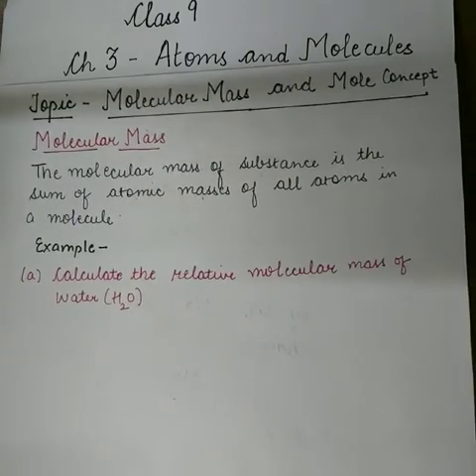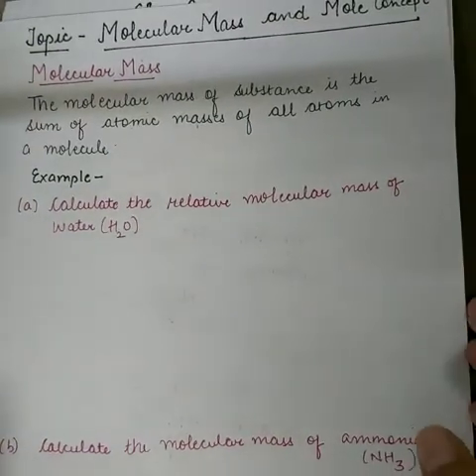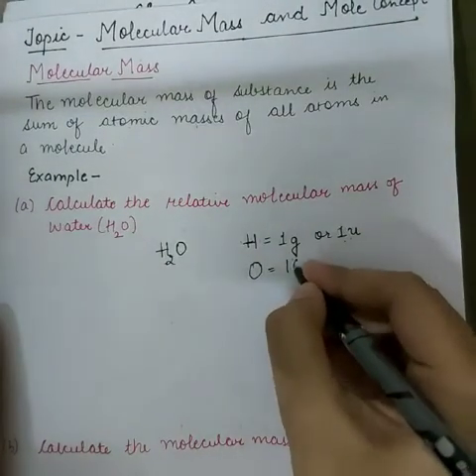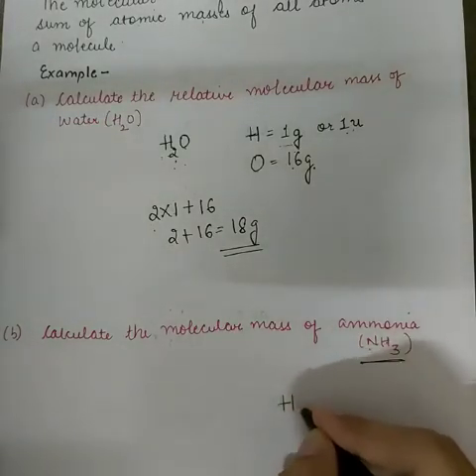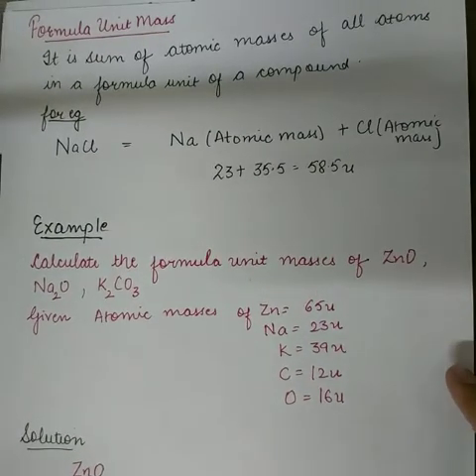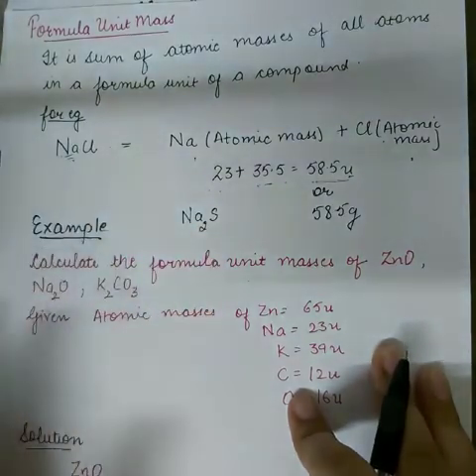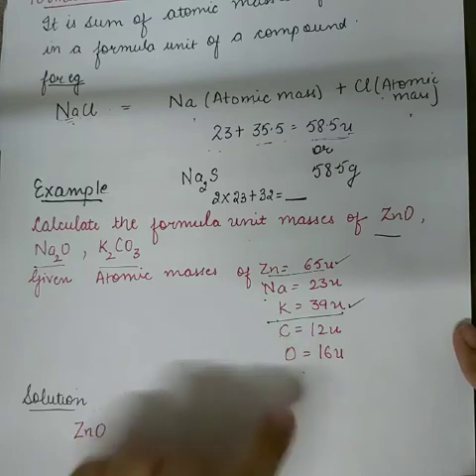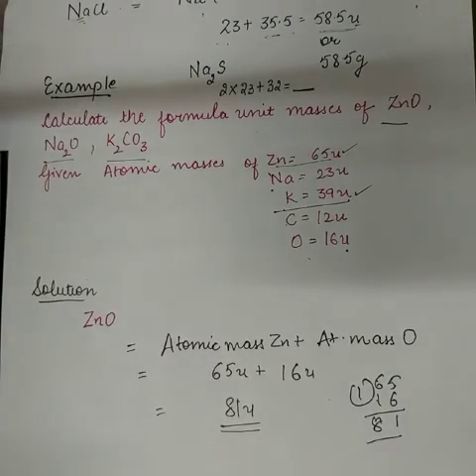atom and molecules 5